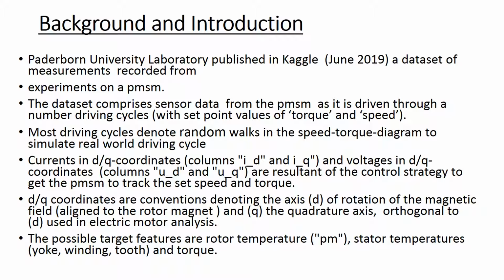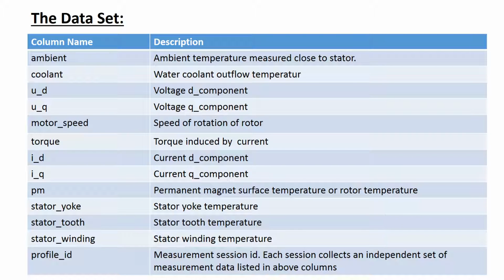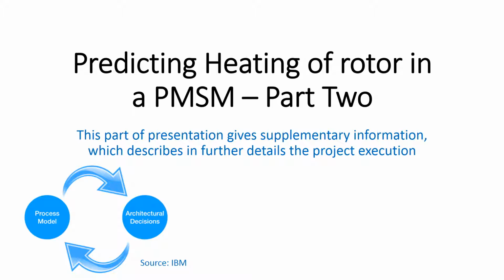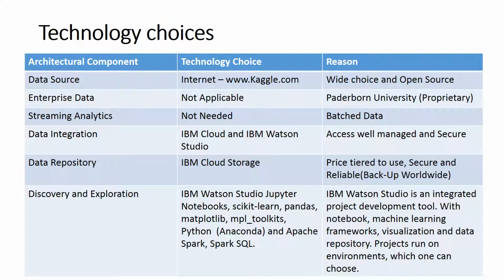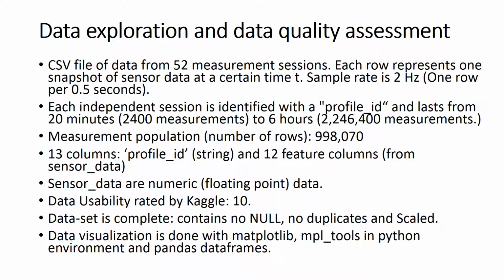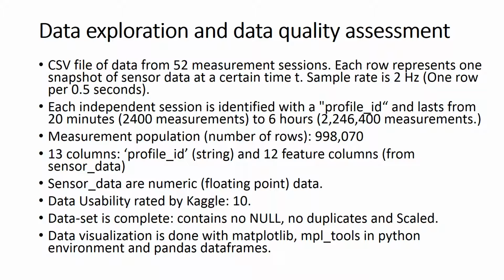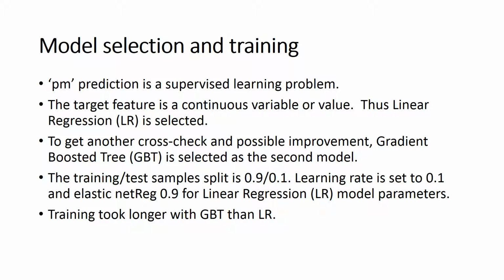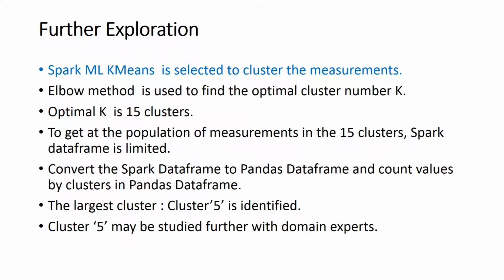IBM Coursera Advanced Data Science Capstone - KY Wong_3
This is third and last installment of project submission. It is a powerpoint presentation of the background and work process followed as guided by IBM Cloud Garage Method of Data Product Delivery.